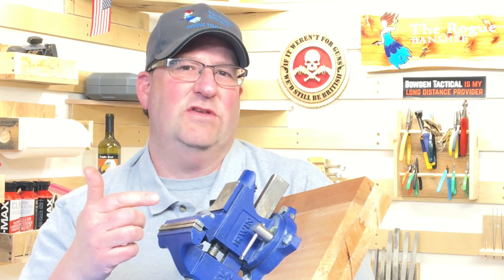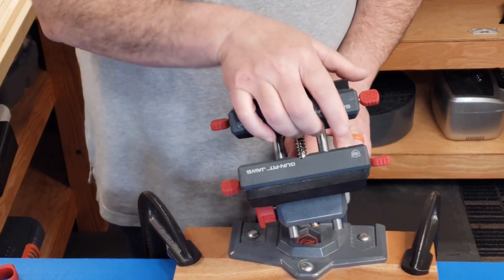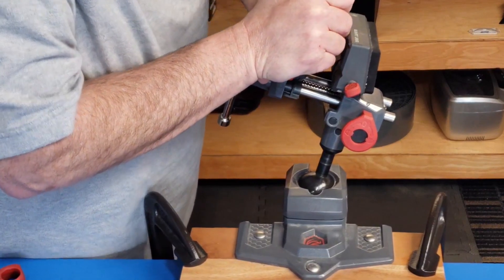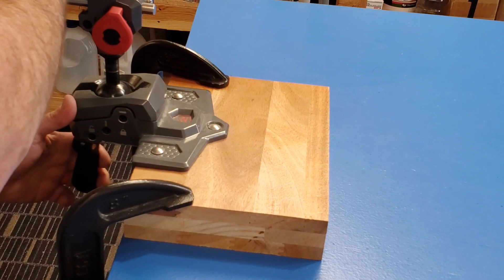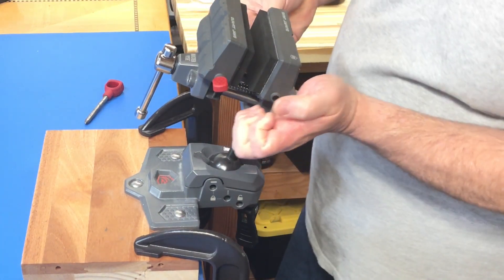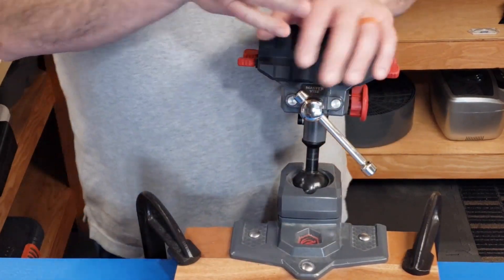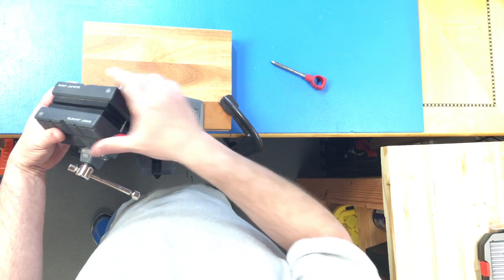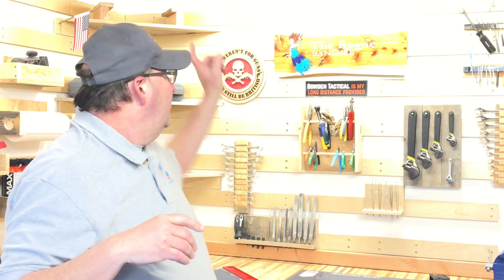Real Avid Master Vise Review: 1 Year Later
In this video, I'm going to be doing a 1-year review of the Real Avid Master Vise. I've been using this vise for the past year for a variety of tasks, including gunsmithing, cleaning, and maintenance. I'm really impressed with this product and will be talking about my overall experience with the vise after using it for a year.

Here are some of the features of the Real Avid Master Vise:

Heavy-duty construction
Adjustable jaws
Swivel base
Pedal lock
Padded jaws
Barrel channel
Here are some of the tasks that I've used the Real Avid Master Vise for:

Gunsmithing
Cleaning
Maintenance
Disassembly
Assembly
Repair
Overall, I've been very impressed with the Real Avid Master Vise. It's a great value for the price, and it's built to last. If you're in the market for a new gun vise, I highly recommend checking it out.

Video Index:
0:00 Intro
0:20 Old Vise
0:41 The Real Avid Master Vise
1:09 Master Vise Swivel Base
1:50 Master Vise Torque Pin
2:35 Gun Fit Jaws
2:54 Master Vise Abuse
3:29 Speed Cam
3:50 Master Vise Faults
4:24 Master Vise Final Thoughts